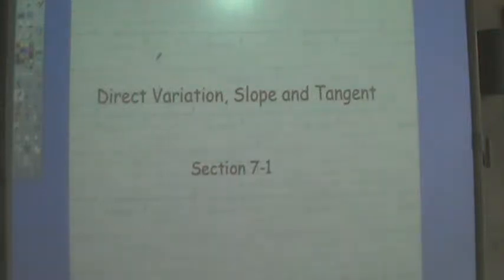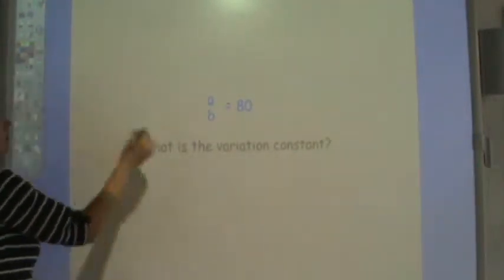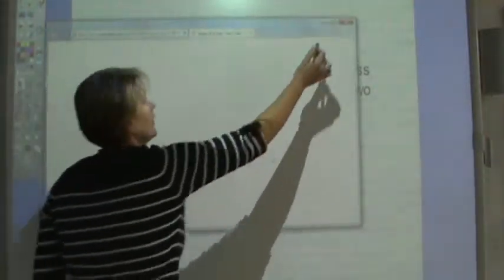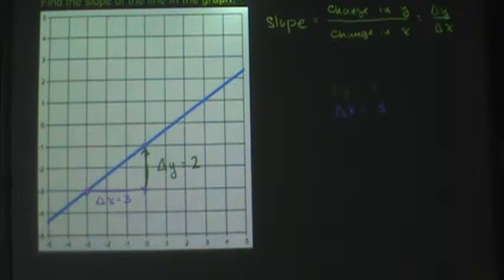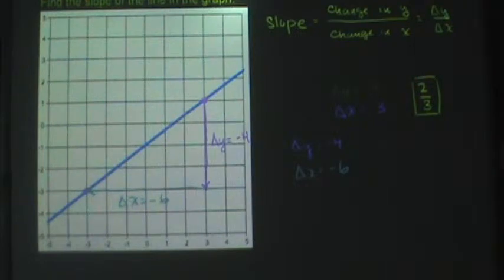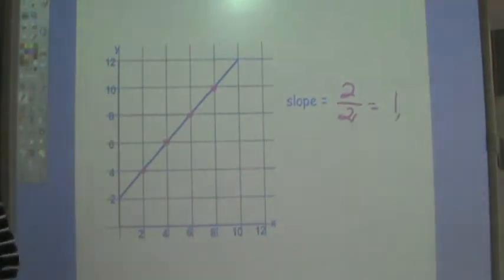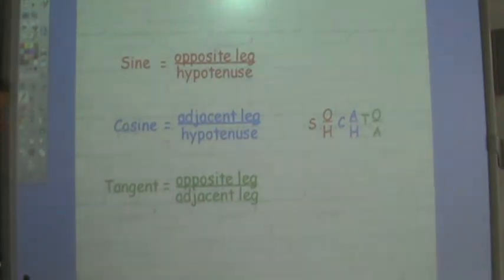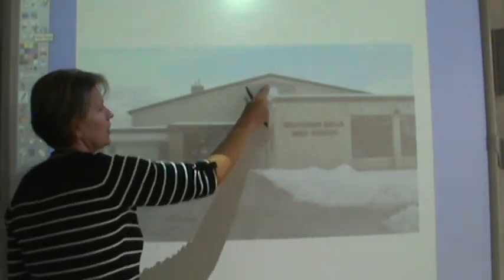7 1 video